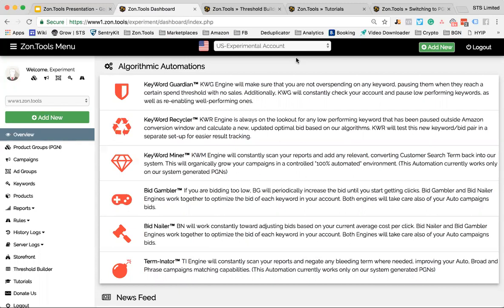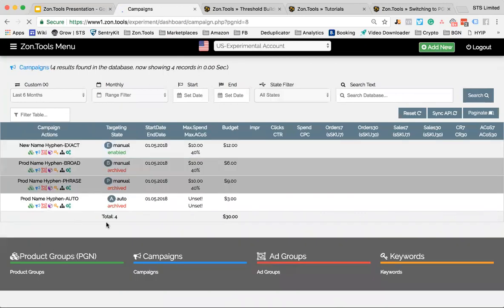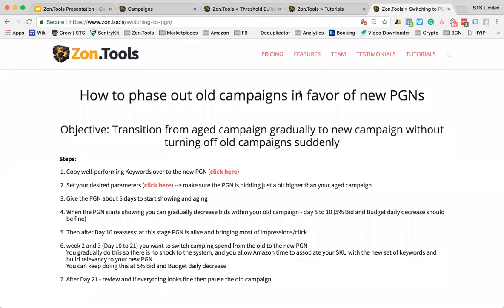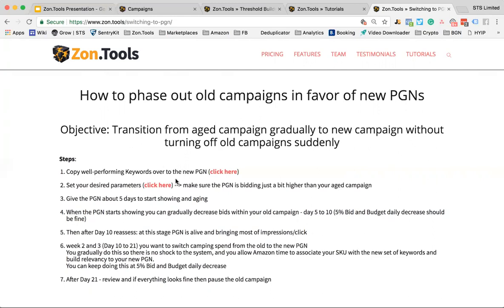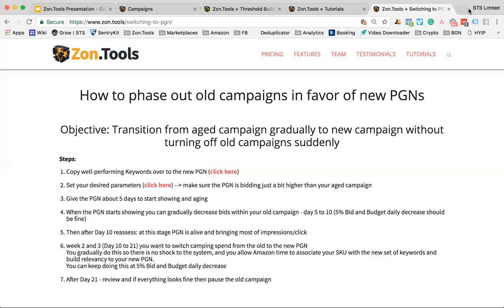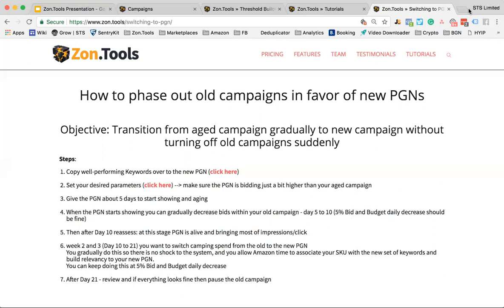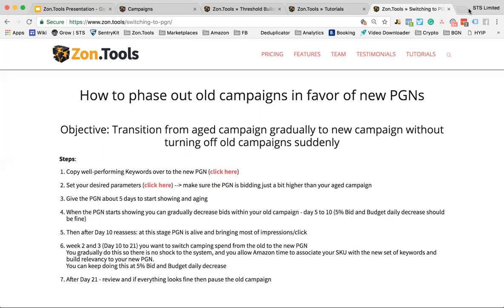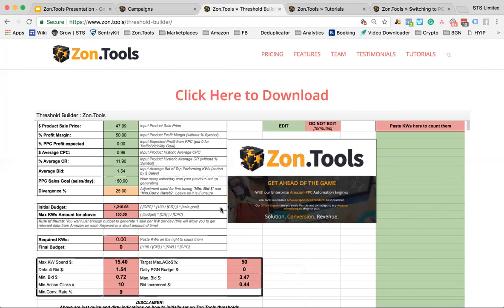Amazon PPC Strategy & Automation - Zon.Tools Weekly Live AMA 02.05.18 [US]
Start Your $1 Trial for 30 Days Now!